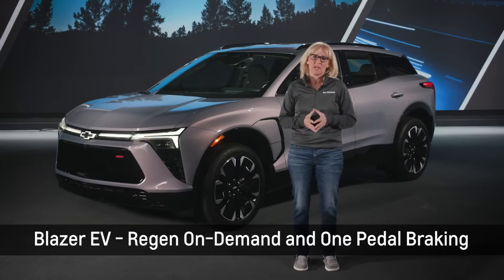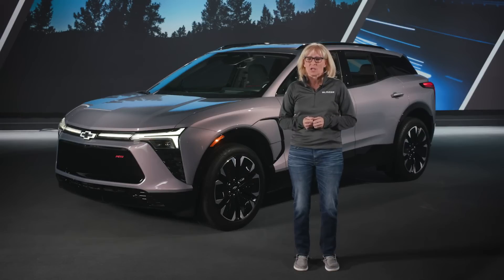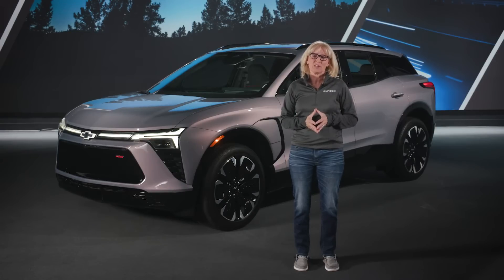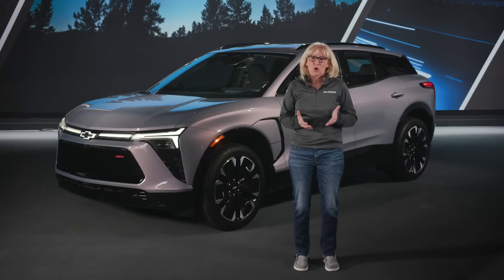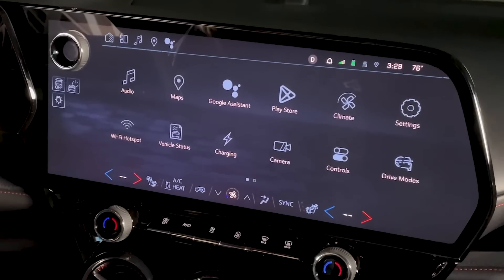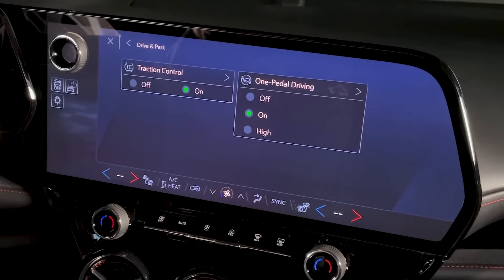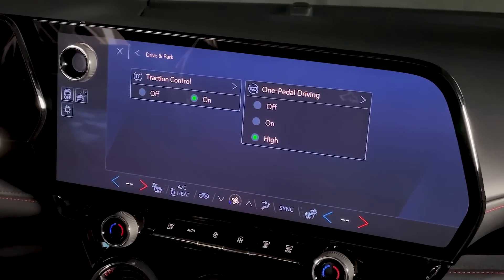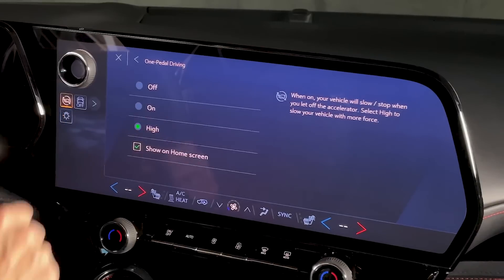2024 Chevy Blazer EV: Education – Regen on Demand™¹ and One Pedal Driving²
Regen on Demand™¹ allows you to manually slow down your vehicle and converts some of the energy from your EV’s movement directly to the battery. One-Pedal Driving lets you slow down and stop² your vehicle using only the accelerator pedal under most conditions. This video includes easy-to-follow instructions on how to add the One-Pedal Driving setting to your smart controls.

1. Feature may be limited when the battery temperatures are extremely cold or hot or when battery is near full charge. See Owner’s Manual for details.

2. Feature may be limited when battery temperatures are extremely cold or hot or when battery is near full charge. Always use the brake pedal when you need to stop immediately. See Owner’s Manual for details.